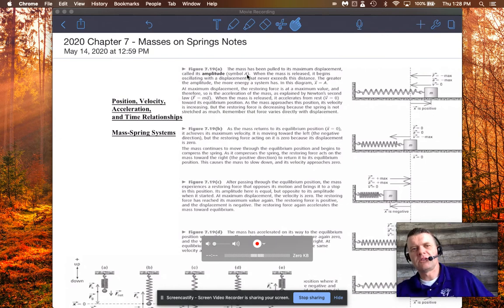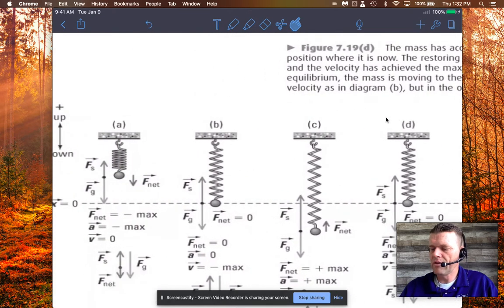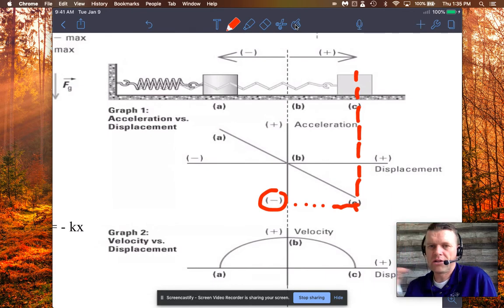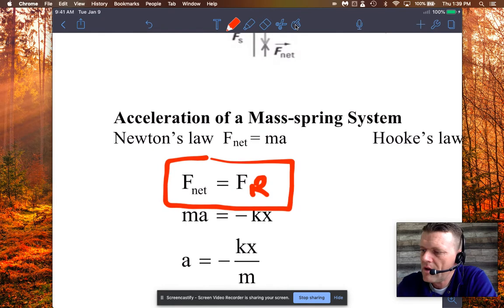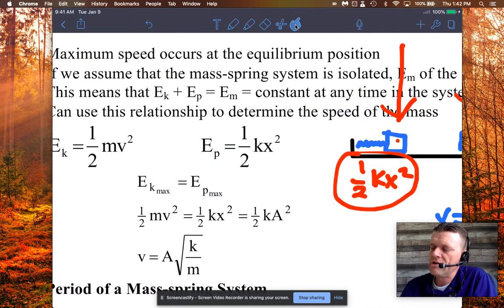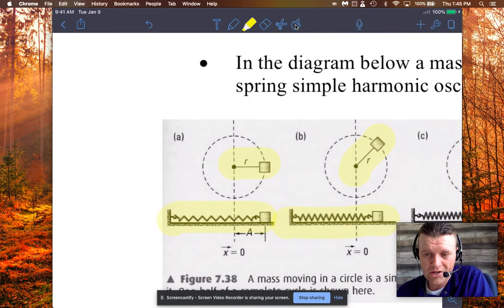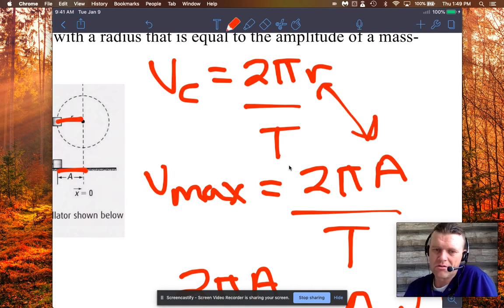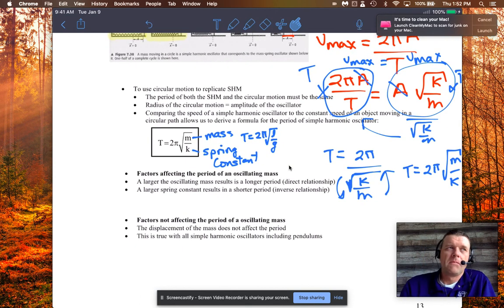Chapter 7 - Masses on Springs